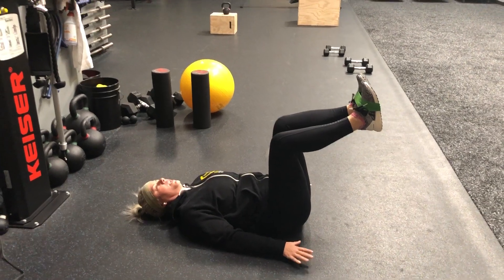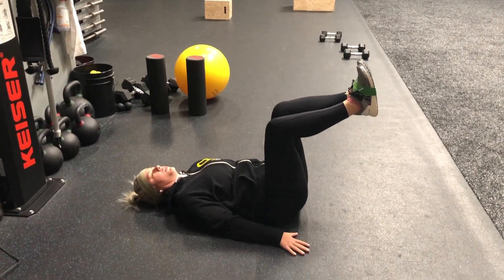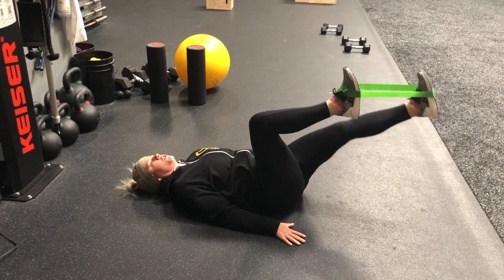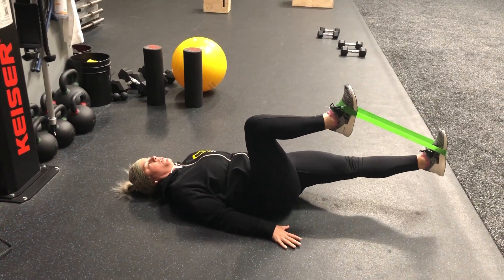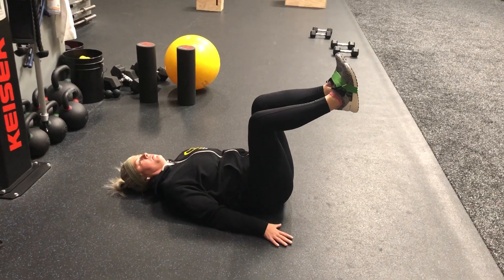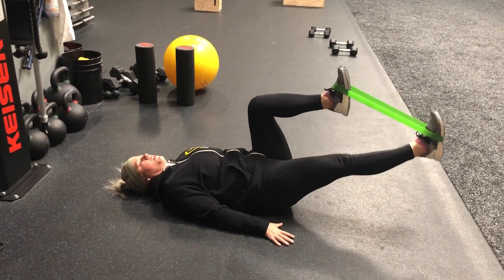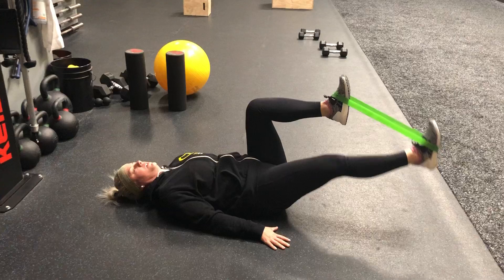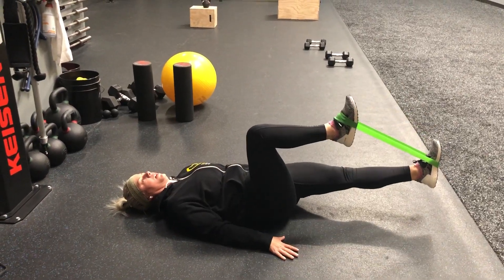Hip Flexor Supine March